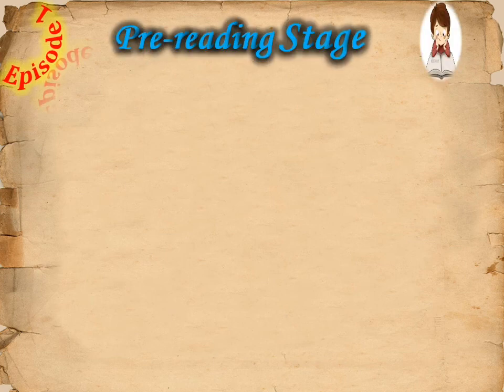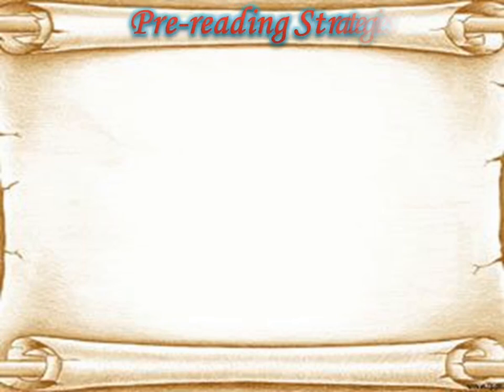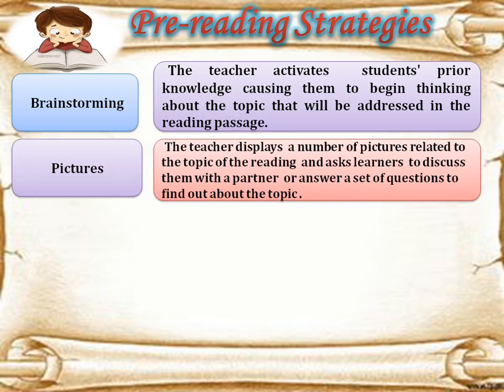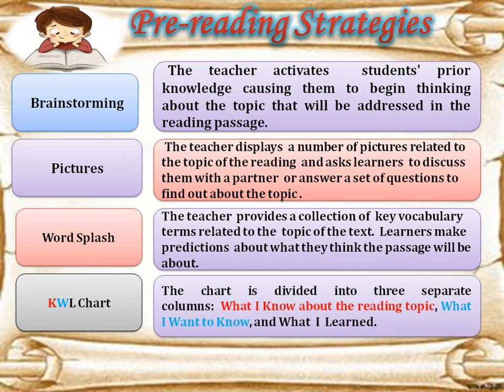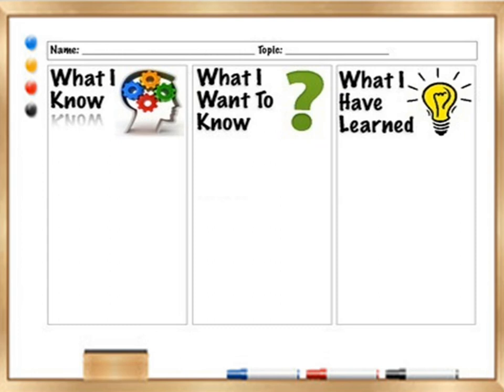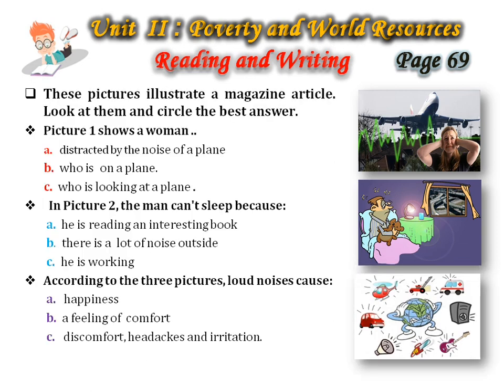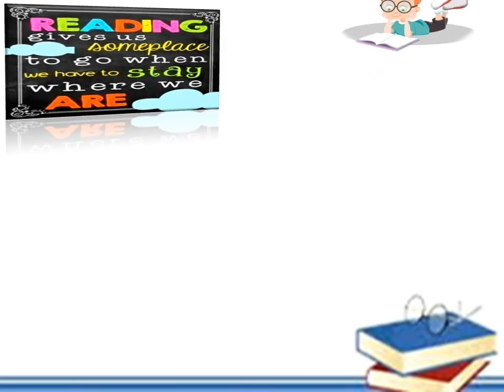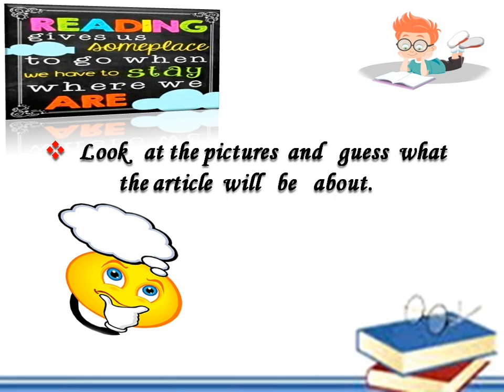Teaching Reading ( Episode One: Pre-reading Phase)